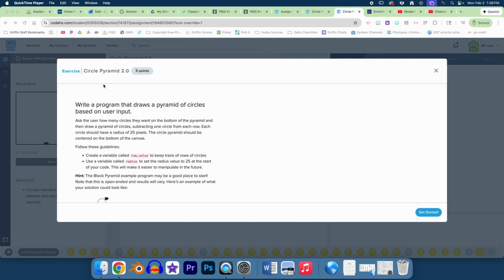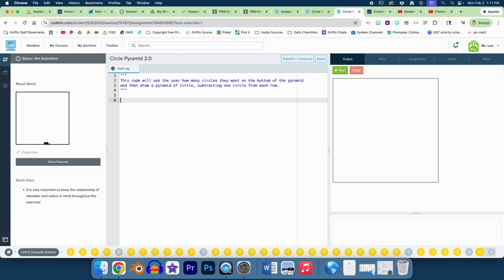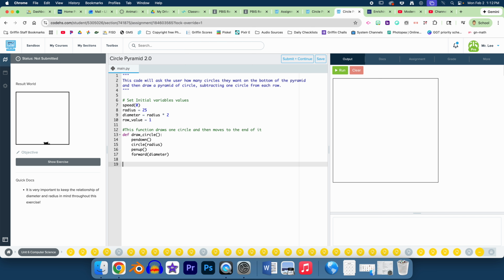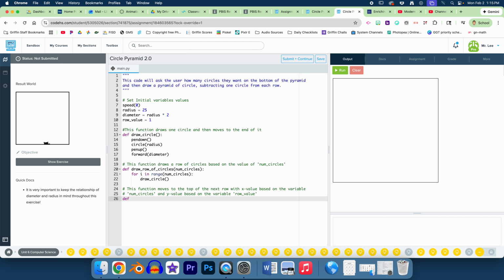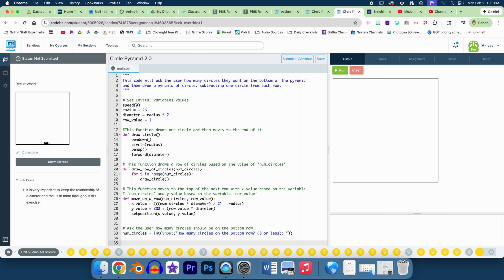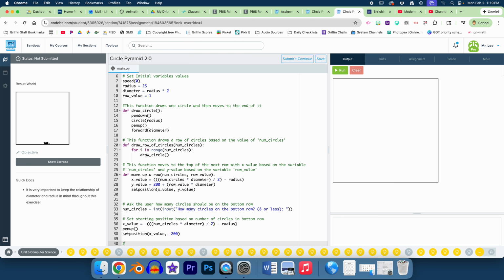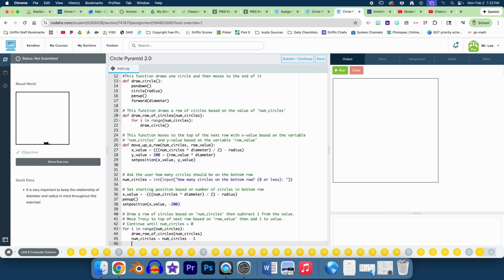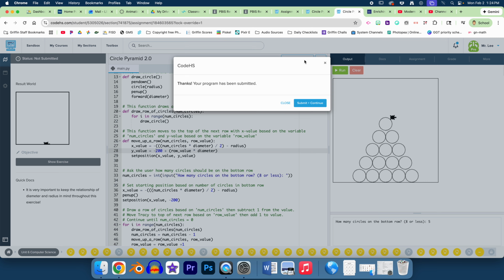CodeHS Computer Science #634 Circle Pyramid 2.0